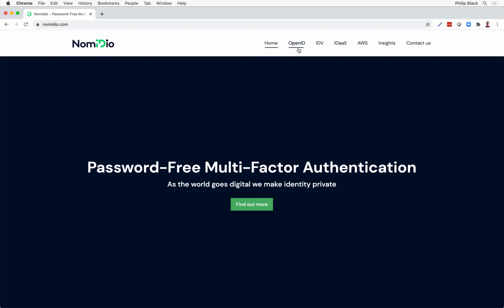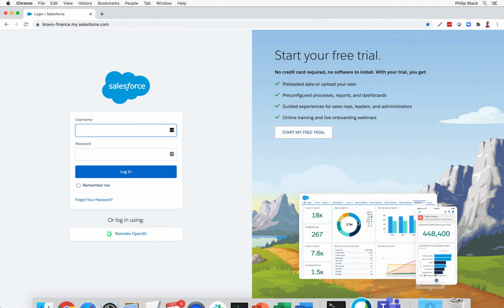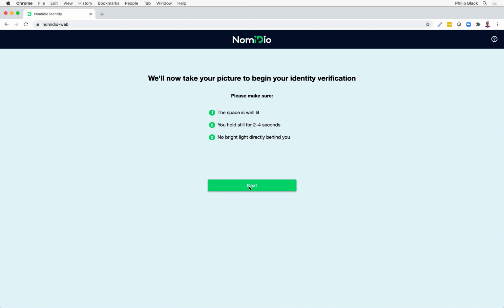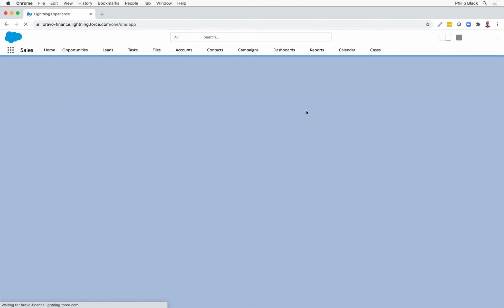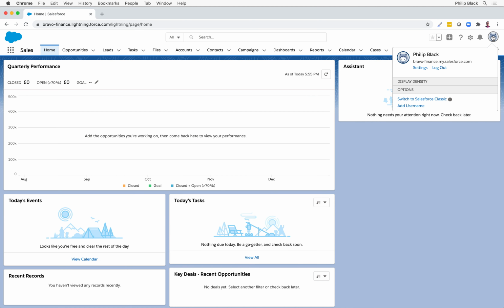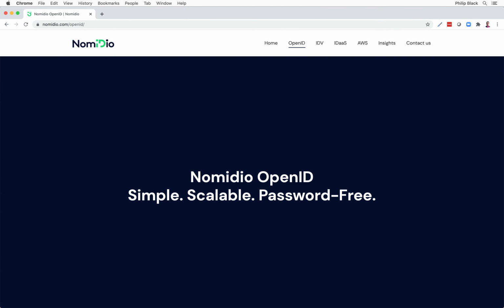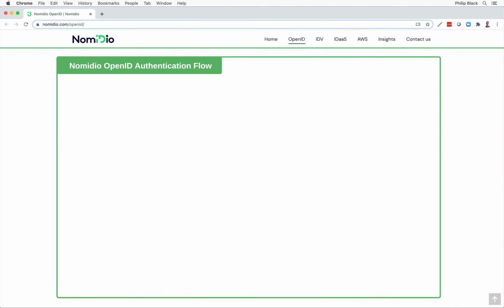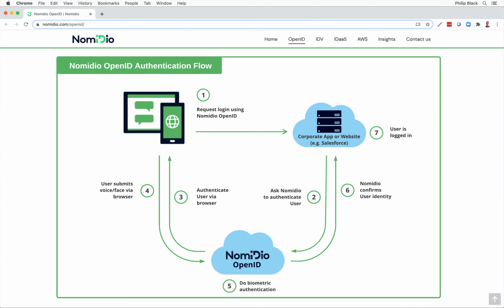Nomidio IDP Demonstration with process walkthrough